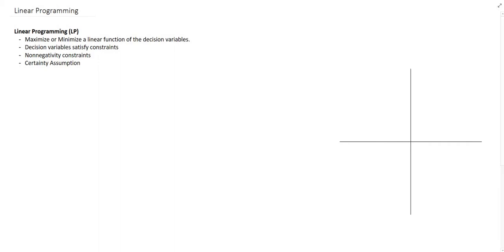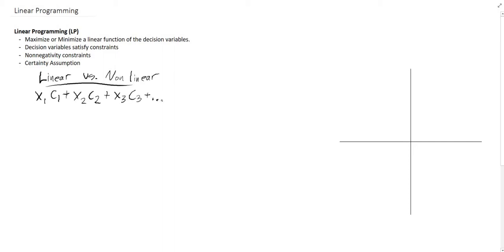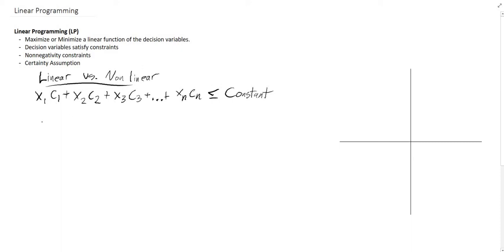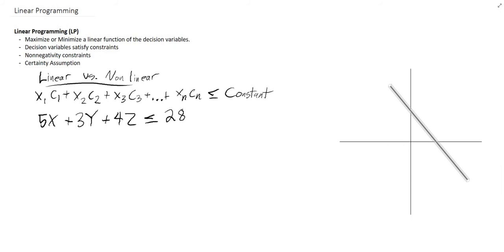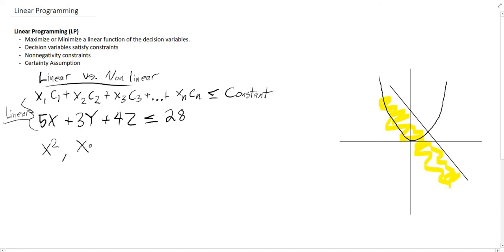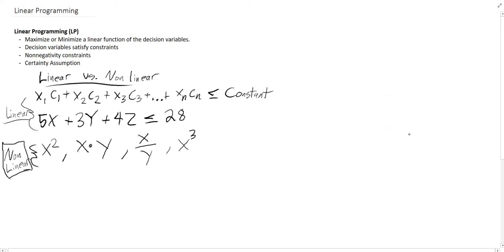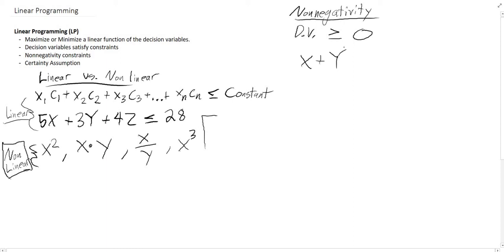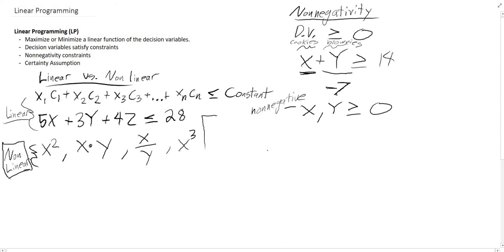Linear Programming Explained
This is the second video in a series of lectures on the topic of Mathematical Modeling. This includes a brief explanation of linear programming.
This is meant to help students in any Operations Research course.